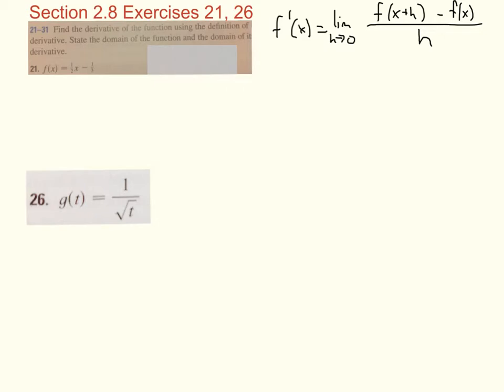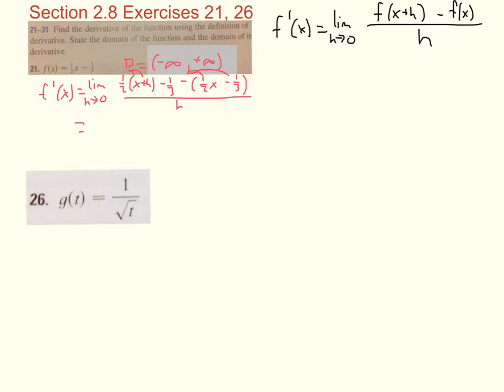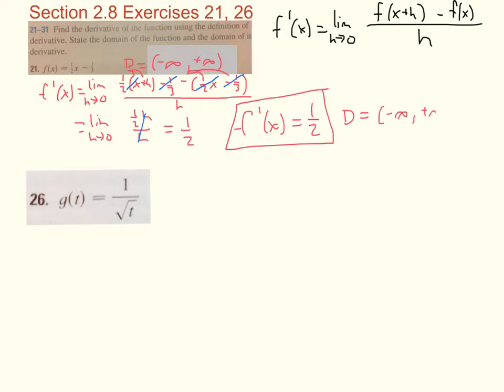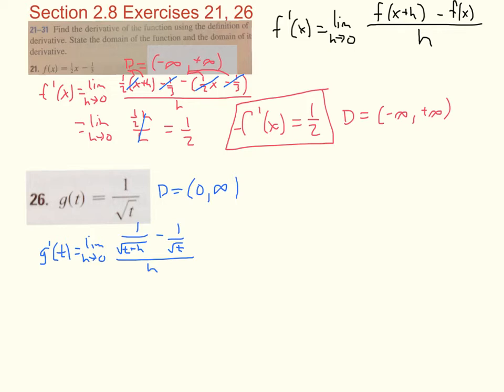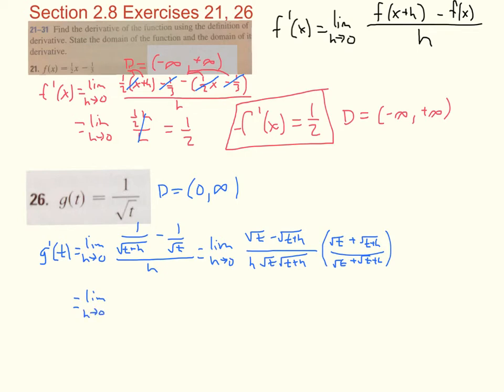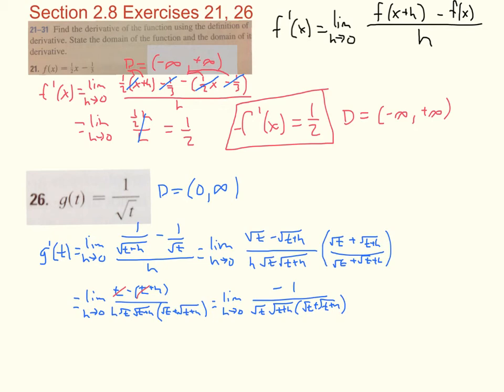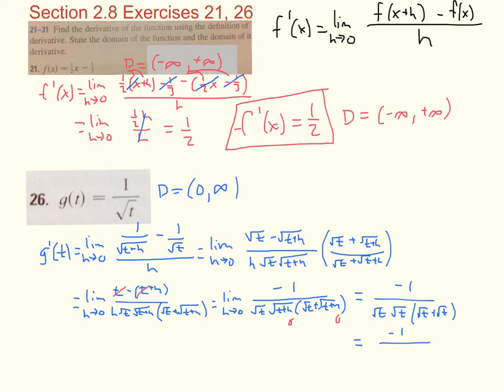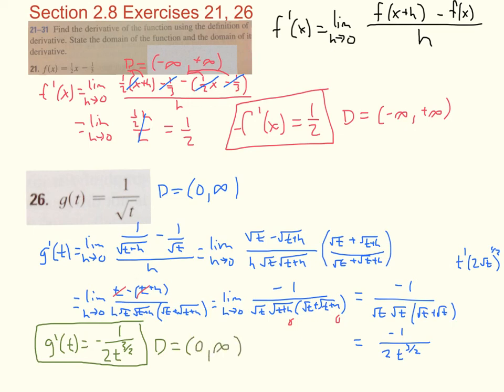Section 2.8 Exercises 21,26